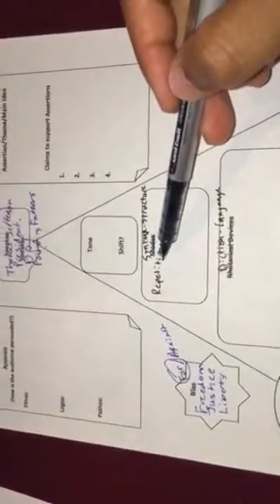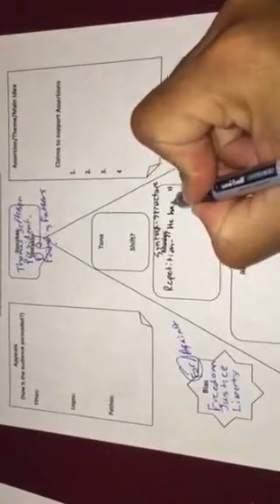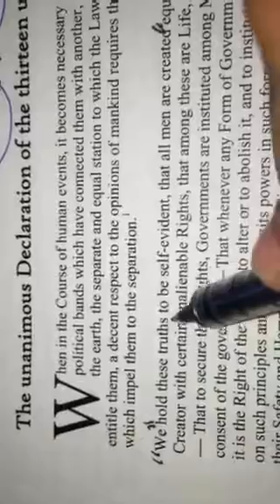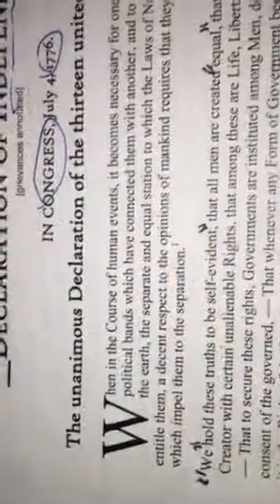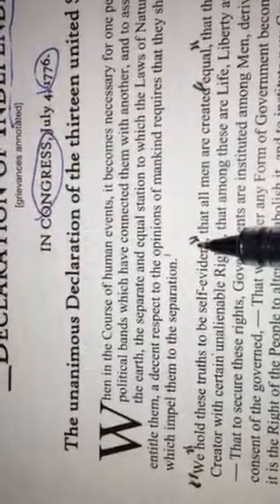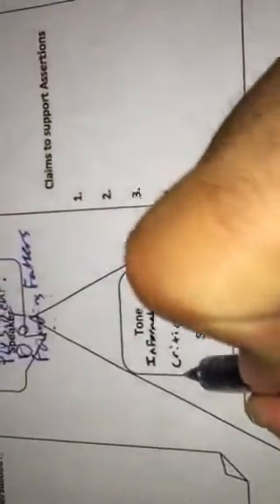Rhetorical Analysis Triangle Video 2